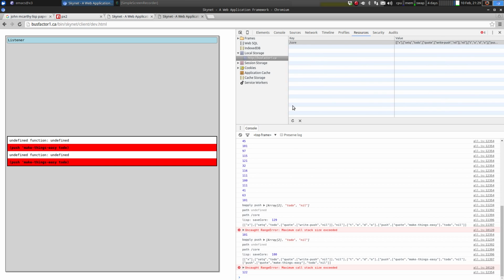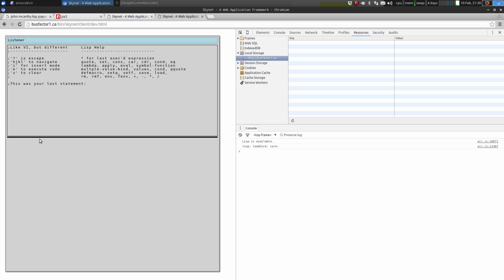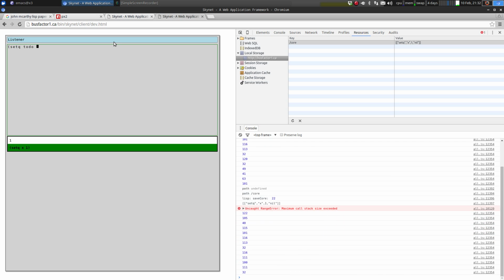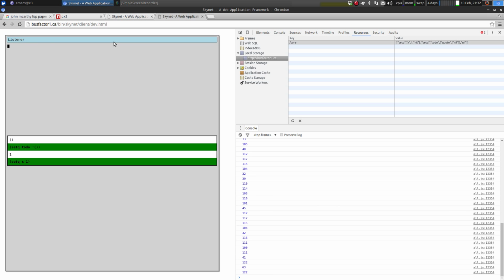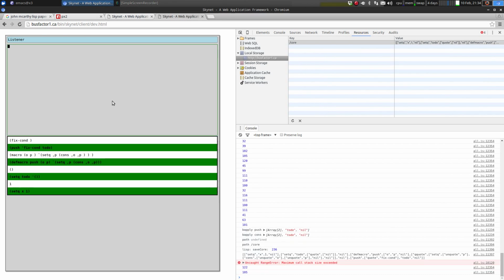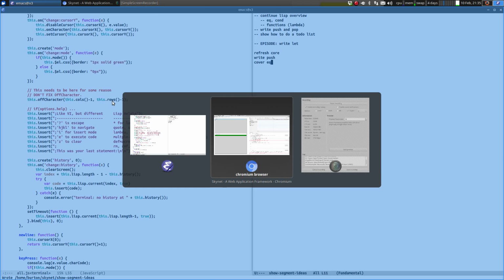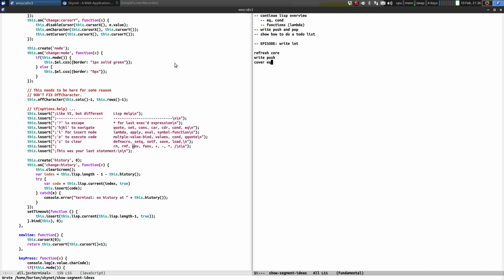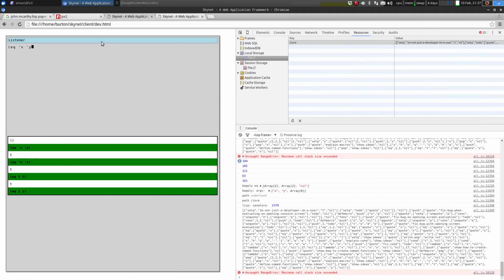Skynet - Core Reset, More Lisp Overview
Skynet is a Lisp Machine written in Javascript. If you don't know what a Lisp Machine is, Google it. Currently Skynet is a very embryonic Lisp Machine, but one that none-the-less will be growing with time until it starts to learn at a geometric rate.

This broadcast covers a basic maintenance task of Skynet, how to delete or backup your core, shows you how to create a todo list, and continues with the Lisp overview by covering eq.

Background music also by Burton Samograd.